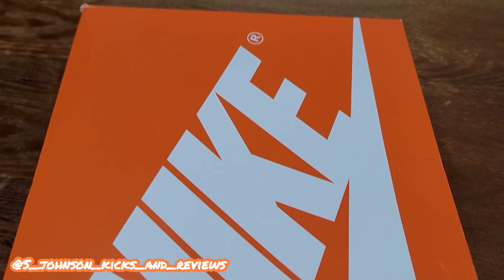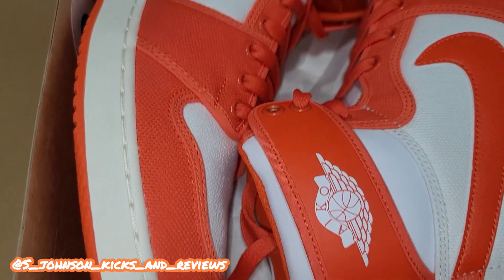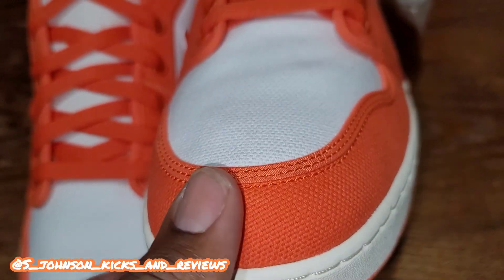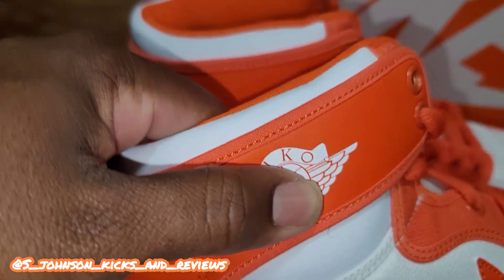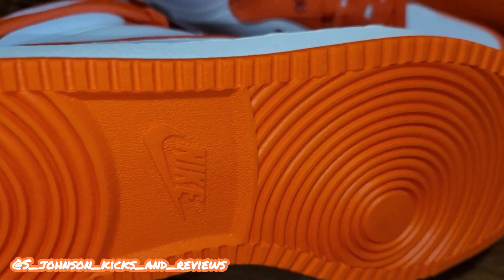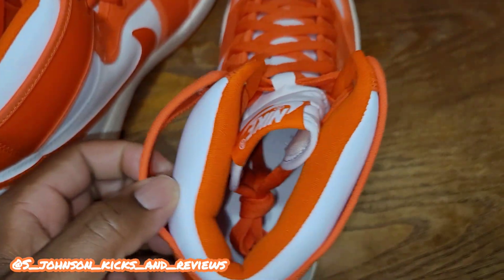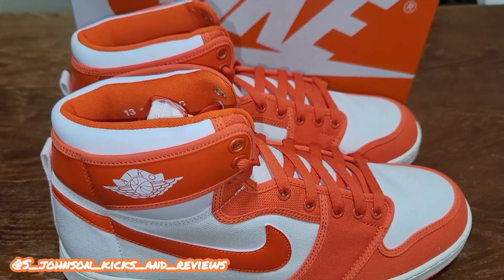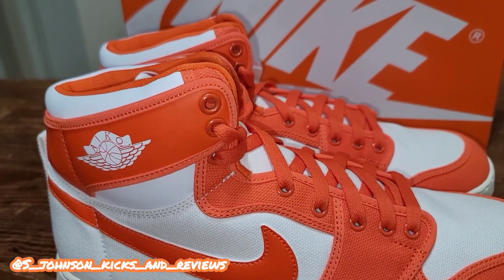Air Jordan 1 KO rush orange review. Nice color way not really feeling the shoe. Looks like a AF1 mid